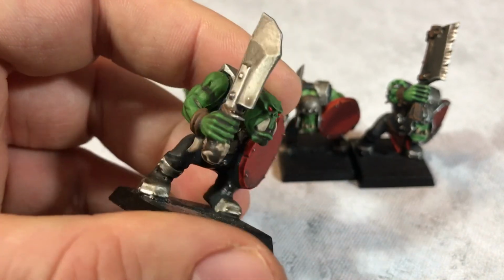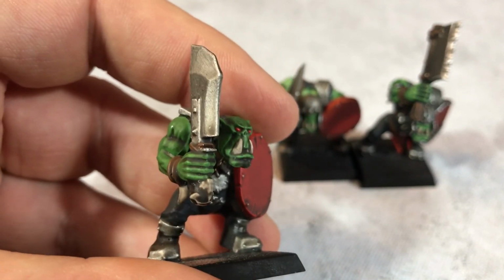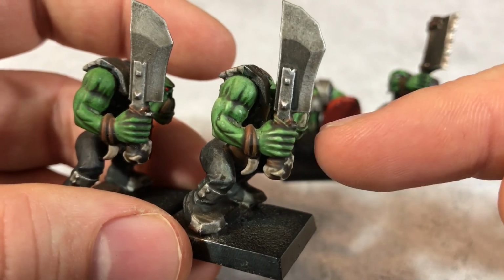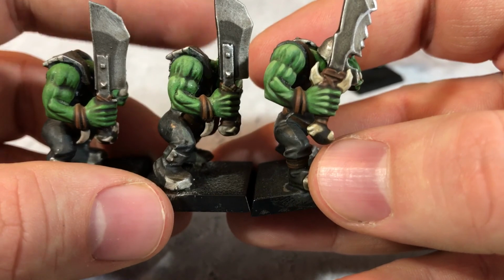Warhammer Fantasy Battles - Speed Paint Dipping Orcs - WFB #1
Hey, Here's new video on my Orcs and Goblins Warhammer Fantasy Battles army. I've developed a fast painting method for all my Greenskins.